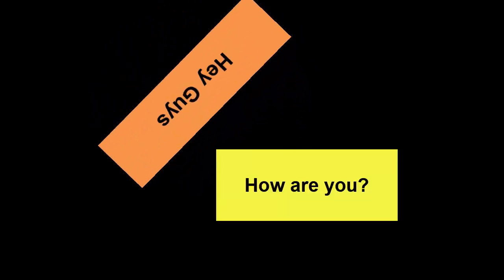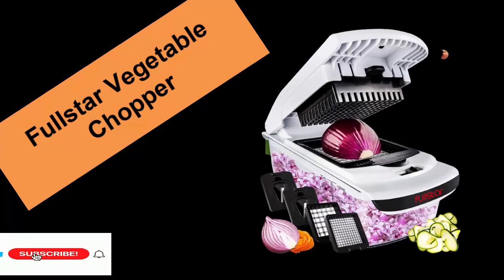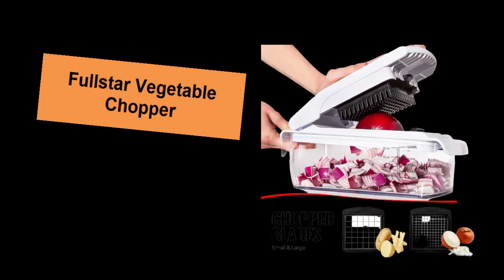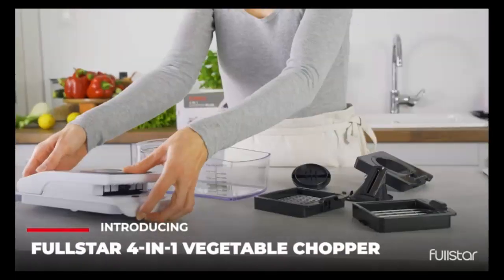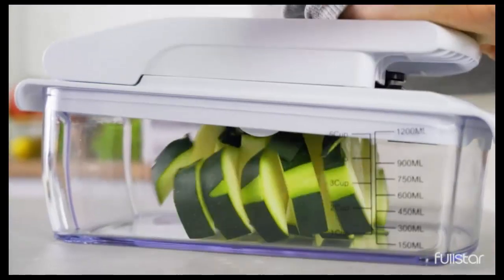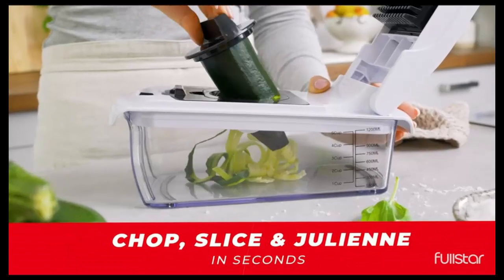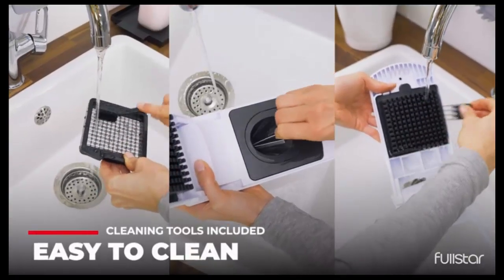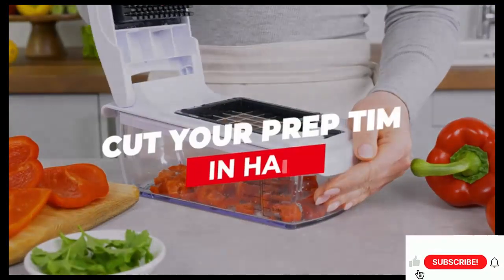Top vegetable Slicer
Onion Chopper with Container - Pro Food Chopper -
Black Slicer Dicer Cutter - 4 Blades

Material: Plastic
Color: Black
Blade Material: Stainless Steel
Brand: Fullstar
Item Dimensions LxWxH:10.6 x 4.5 x 4.7 inches
Item Weight: 2.01 Pounds
Operation Mode: Manual